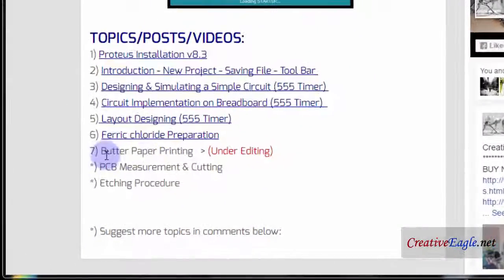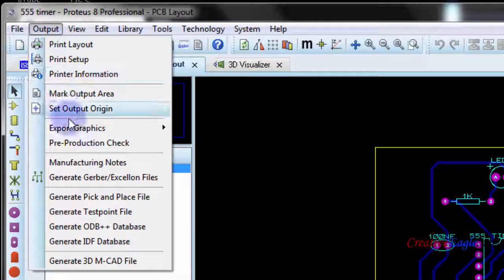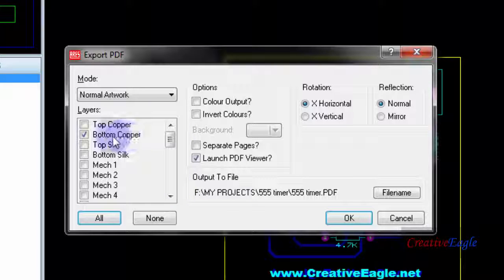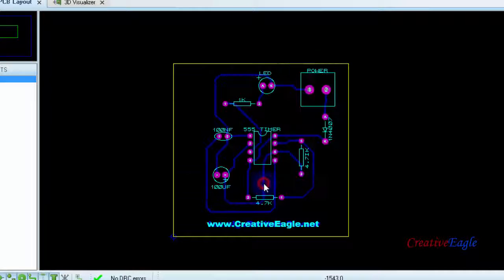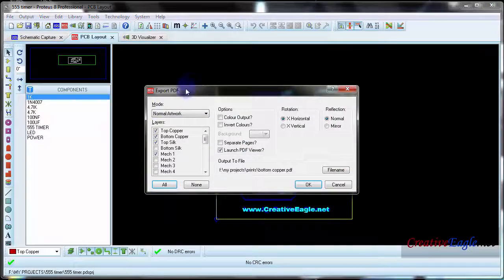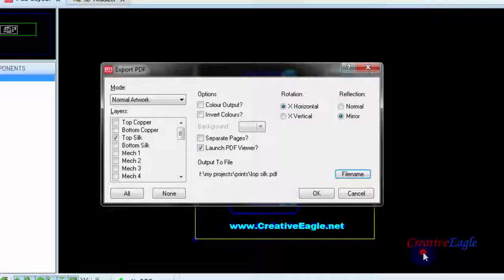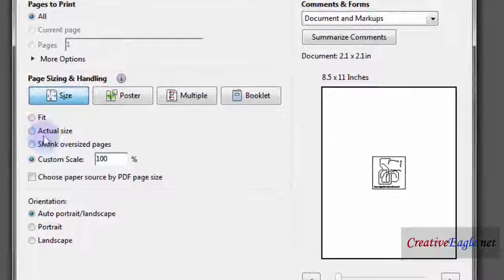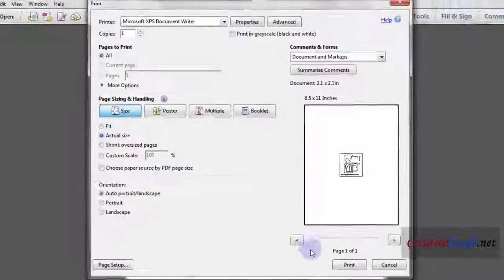BUTTER PAPER PRINTING - CreativeEagle.net -Video 7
"PCB LEARNING SERIES"